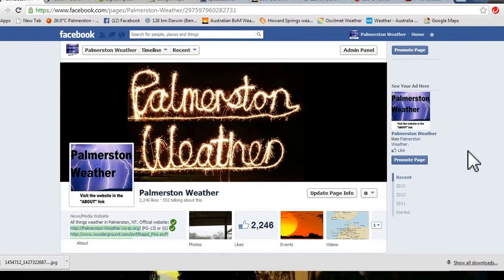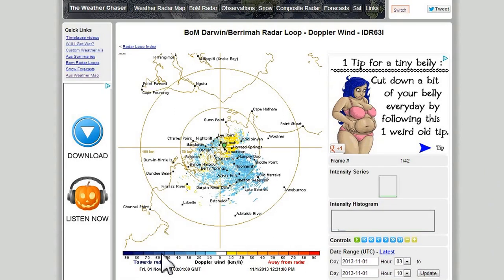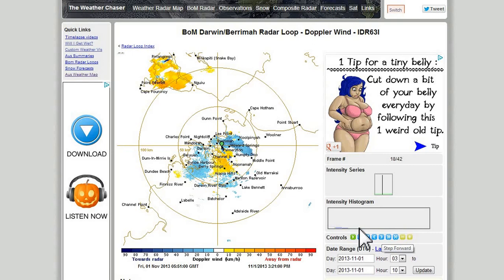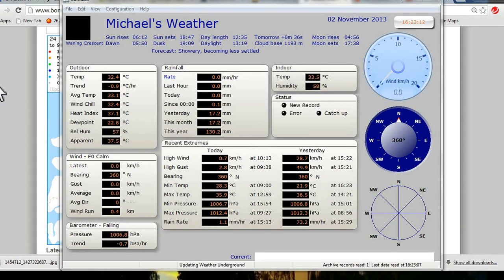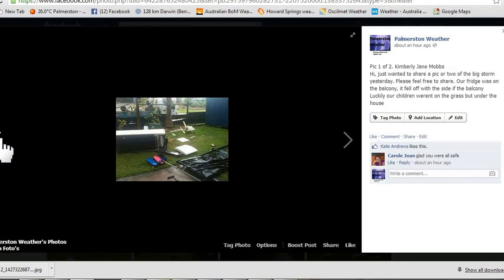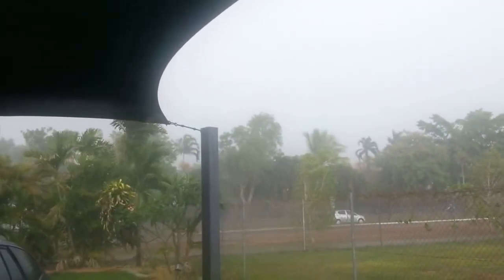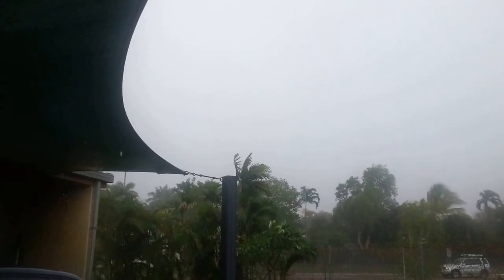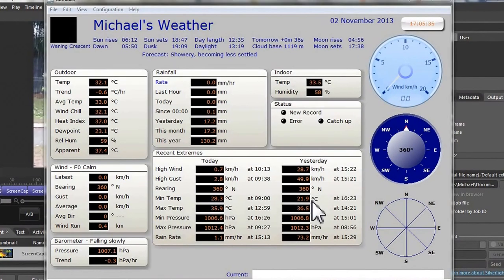Severe storm batters Palmerston 1st November 2013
Timelapse footage shows an immense cumulonimbus cloud develop suddenly over Palmerston and then send down a fast downburst creating gusty winds knocking down trees.  This video includes radar, doppler, photo's, lightning map and video's.  Hail was also recorded which is unusual for a place so close to the equator and for the fact that my weather station measured 36.5C, just 0.2C off my November record.  My wind metre broke at 49.9kmhr when it bent the pole.  2 hours after, my station recorded my lowest November temperature of 21.9C.  Also interesting to note, it has never rained at my station with humidity below 30% the day before.  The day before this storm we had hot dry winds with humidity reaching a low 20%.

Location: 12.49 south, 130.9 east, NT, Australia.

Credits:
BSCH.com.au -timelapse
TheWeatherChaser.com.au - radar and doppler
My fans for sending in pictures.